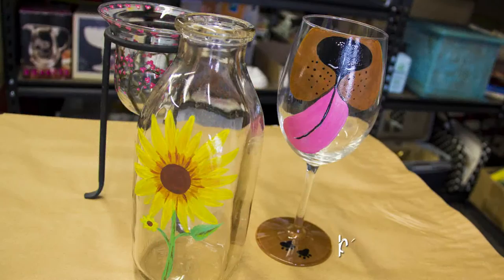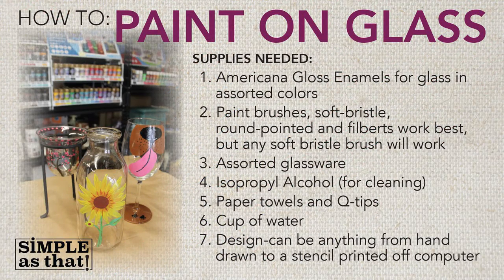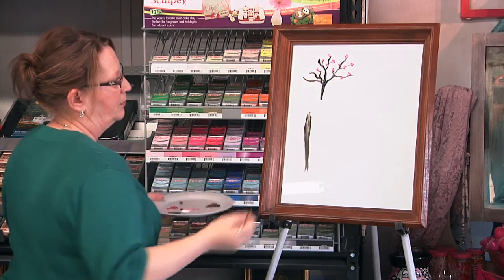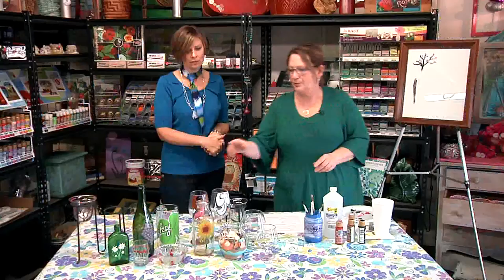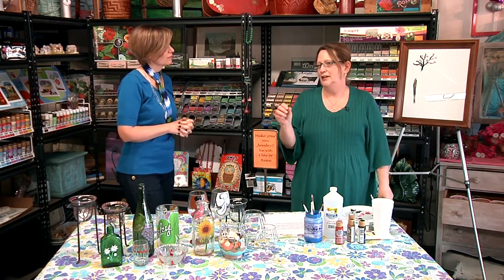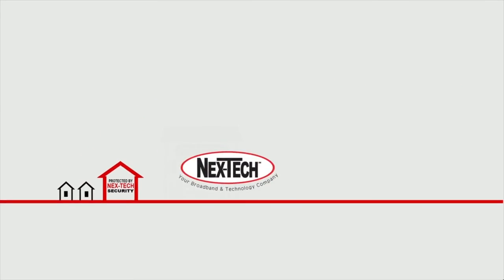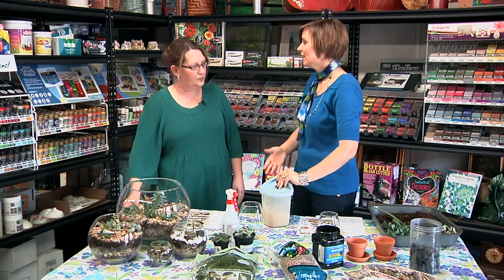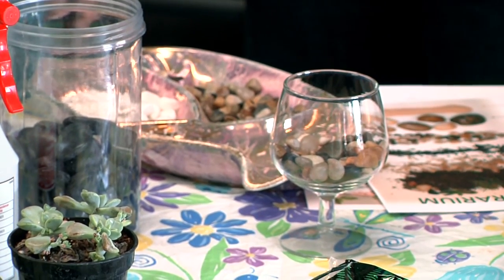Painted Glass + Indoor Terrariums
Host Andrea Keesee is joined by Melissa Runnion, at Indigo Art Mercantile of Phillipsburg, as she demonstrates glass painting- plus Andrea shows how to create pretty terrariums for your home. Find these printables on our Pinterest